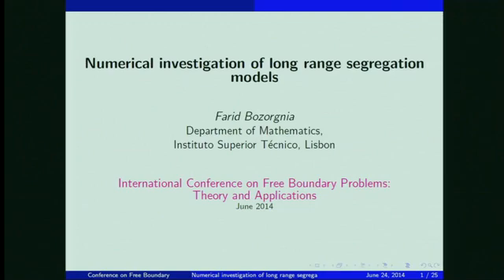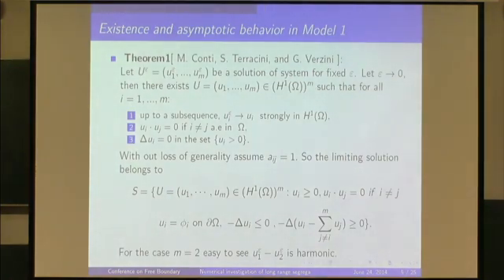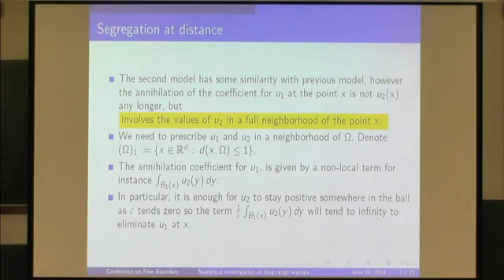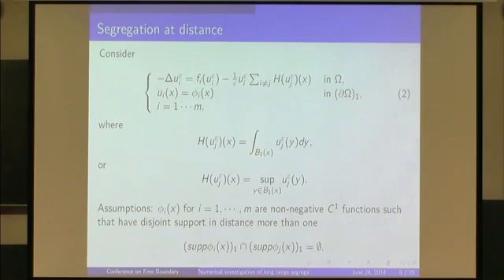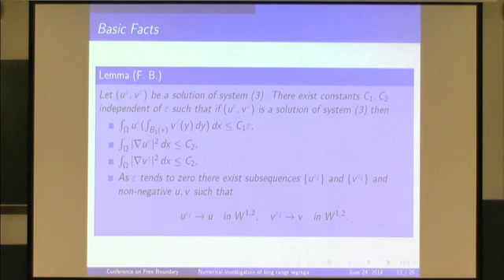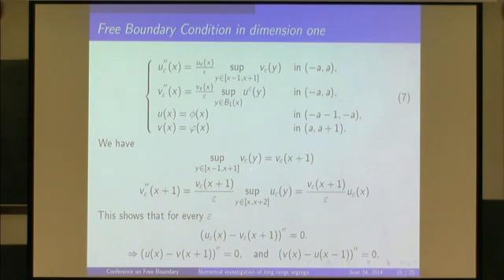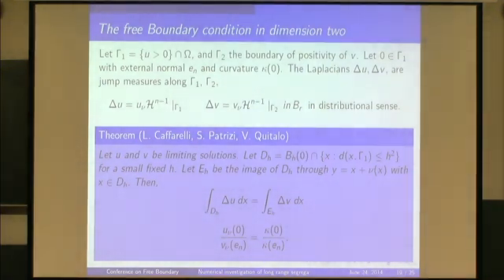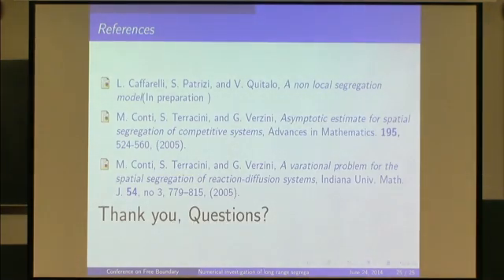Multiple Speakers | Numerical investigations of long range segregation systems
Title: Numerical investigations of long range segregation systems
Speakers:
Date: 24th Jun 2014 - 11:30 to 12:00